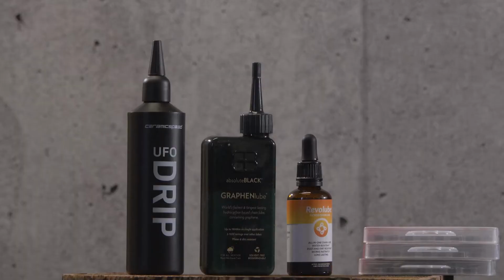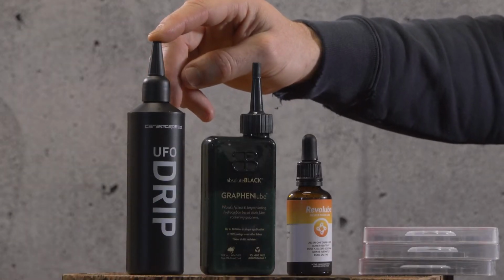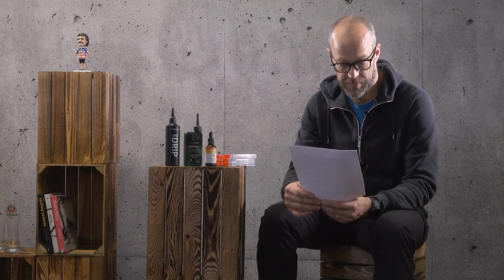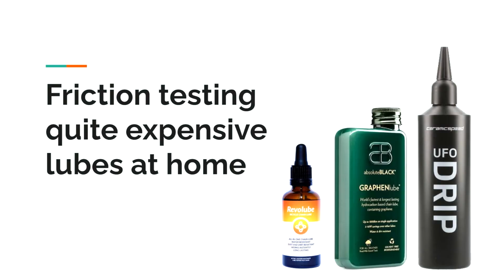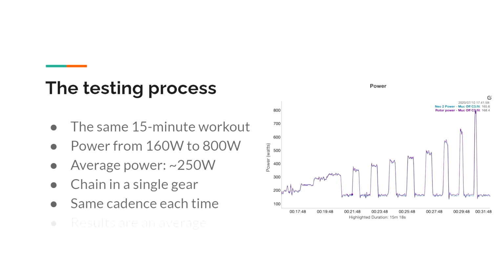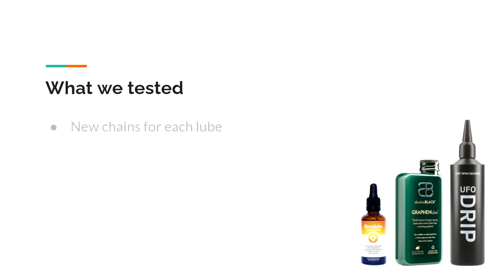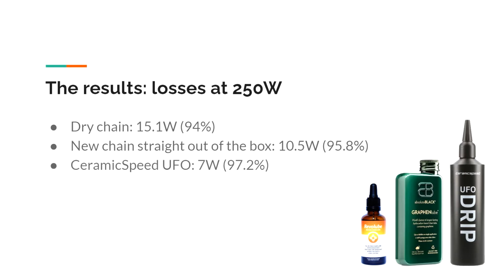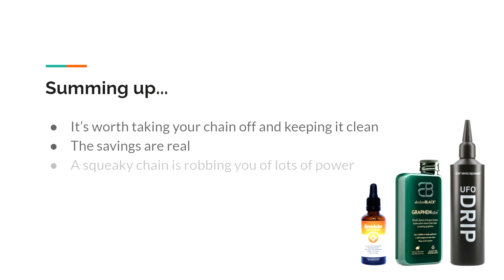Testing expensive bike lubes! | Graphenlube vs Revolube vs CeramicSpeed UFO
You asked so we have delivered (never say we do nothing for you) here is the follow-up to testing Absolute Black's Graphenlube. Featuring some more expensive bike lubes from Revolube and CeramicSpeed.

0:00 Intro
3:54 Cleaning
6:00 Results